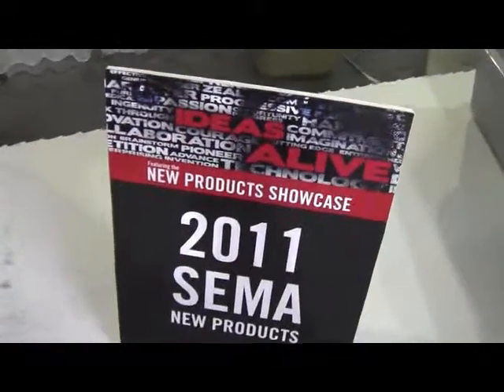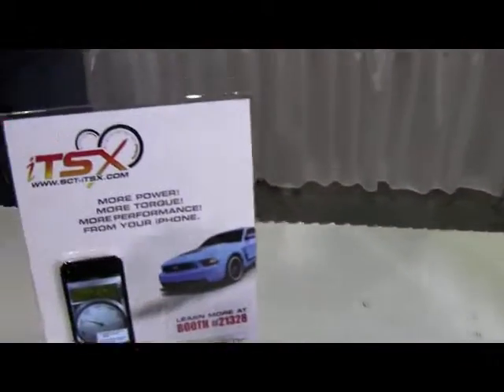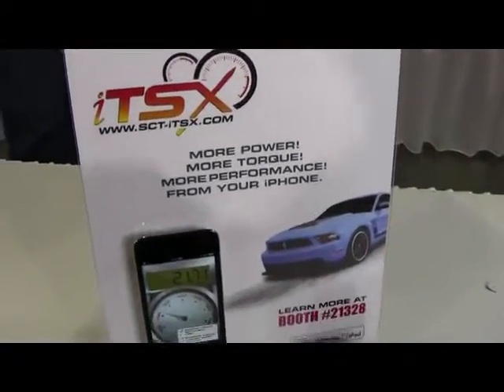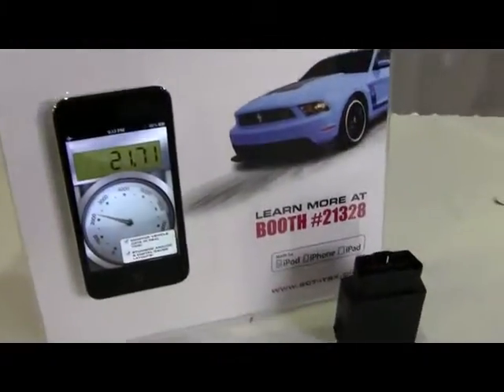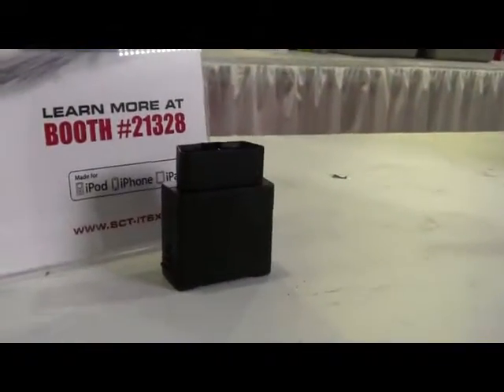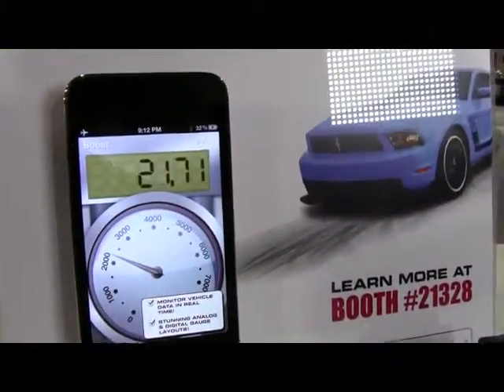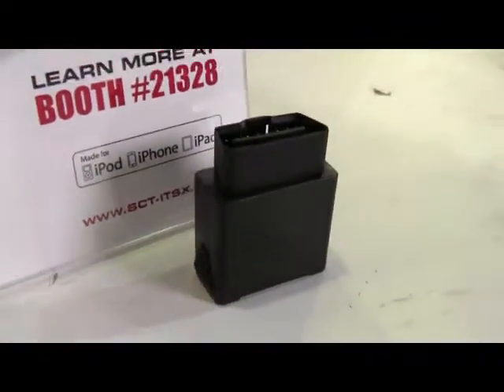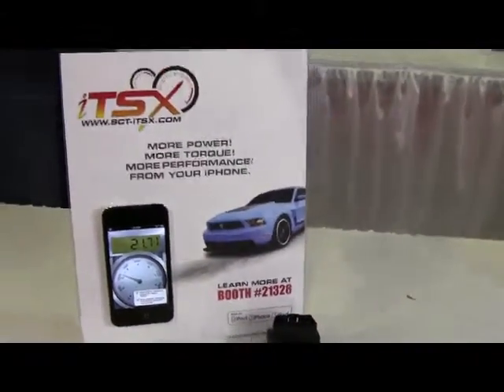SCT iTSX for iPad from SCT Performance ID12215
Want MORE PERFORMANCE from your 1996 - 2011 Ford or GM vehicle in 15 minutes and without getting your hands dirty? We have a Wireless iPod - iPhone - iPad Solution for that! Introducing iTSX!